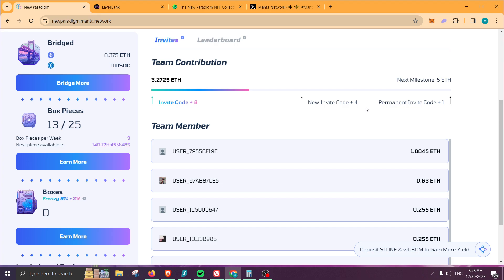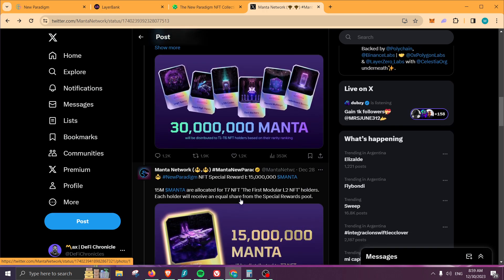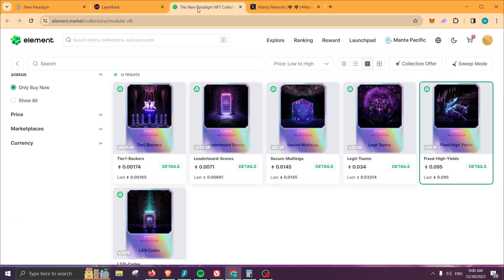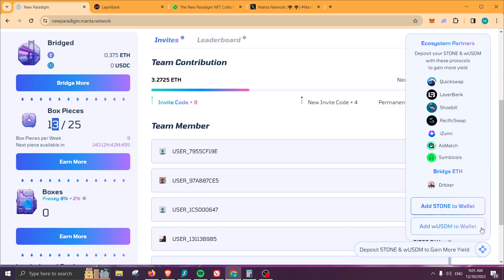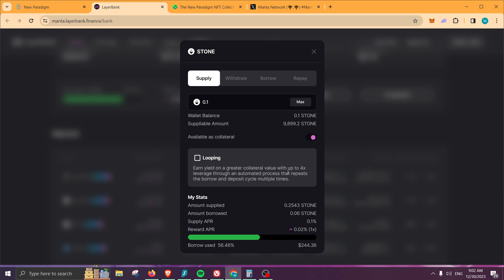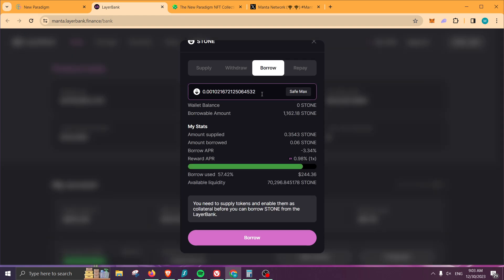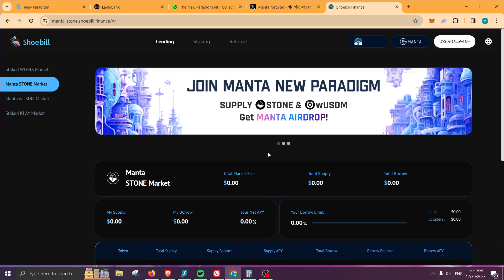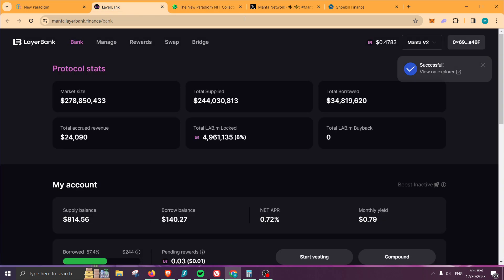How to Increase your Manta Airdrop